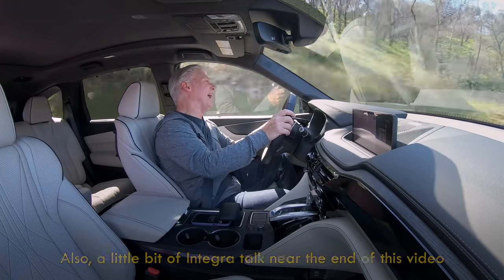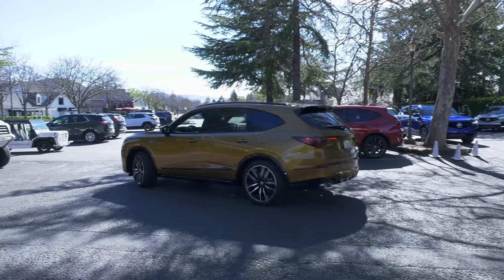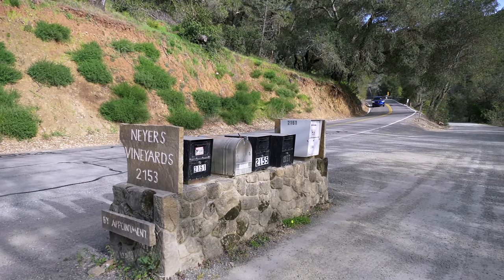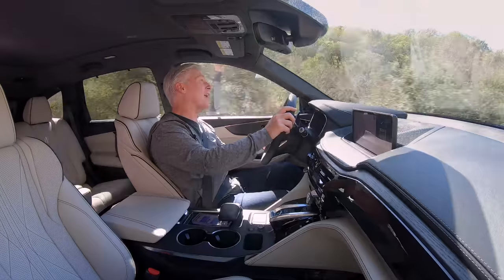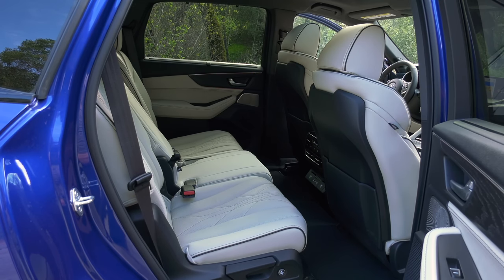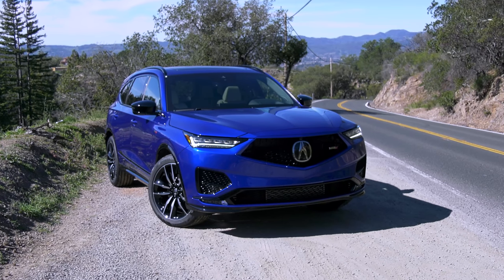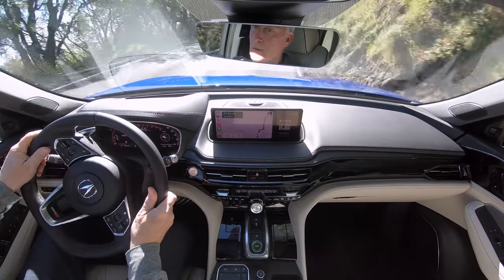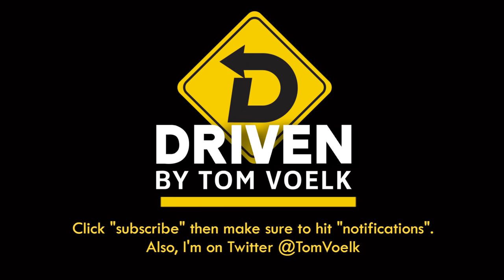2022 Acura MDX Type S: An Asphalt Hauling Machine That's Good For Hauling The Family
Hard working parents deserve a little fun. The 2022 Acura MDX Type S delivers driving excellence plus a lot of people and cargo too. Seating up to seven, the Type S improves on the already impressive three row MDX with true torque vectoring SH-AWD. There’s more power from a new turbocharged V6, air suspension (an Acura first) and adaptive dampers (an MDX first). For audiophiles, the new ELS Studio 3D Signature sound system could be the best audio in any vehicle. Tom Voelk checks out a MDX Type S Advance model on the twisty roads of the Napa Valley.

00:00 Intro
1:01 Overview / Pricing
2:17 Powertrain / Chassis
3:38 Driving Dynamics
6:23 Interior
7:15 ELS Studio 3D Signature System
8:02 Back Seat / Cargo
9:03 Design / Type S Changes
9:46 Red Light Green Light
11:05 Summary
12:29 Integra Talk With Jon Ikeda
13:29 Fun Fact / Close